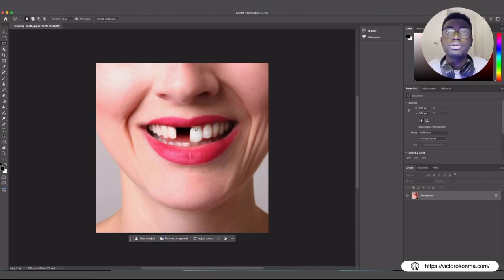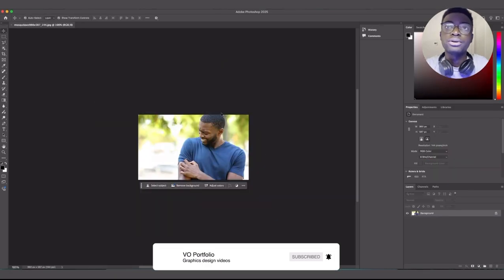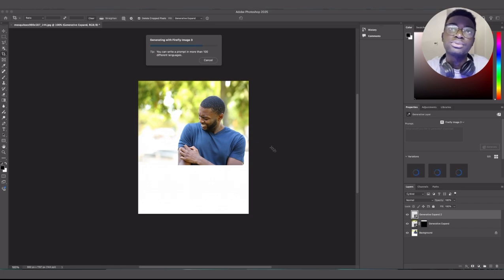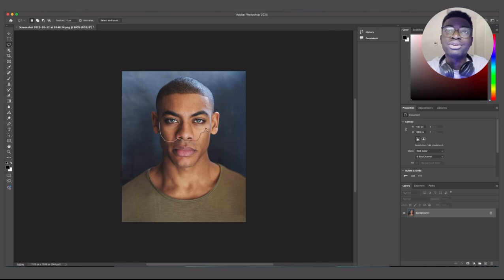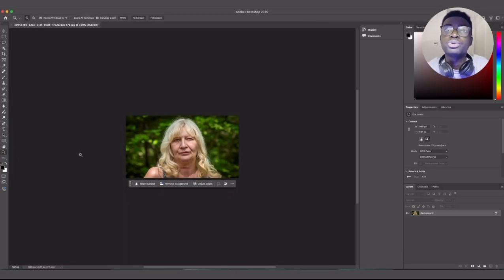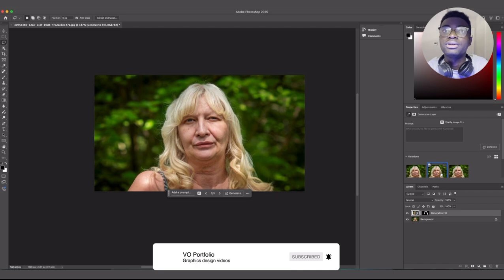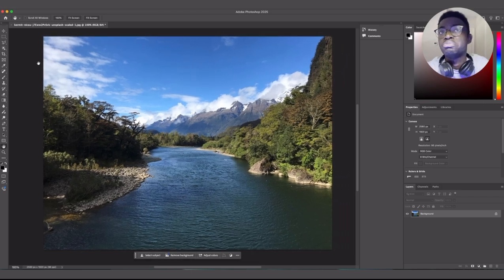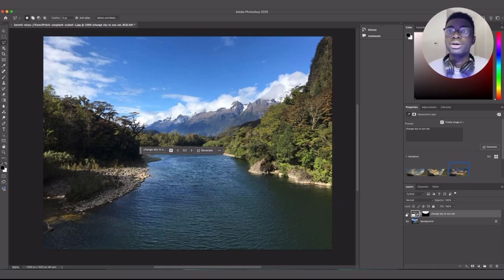5 powerful photoshop AI tricks